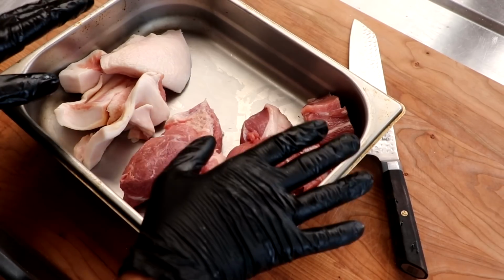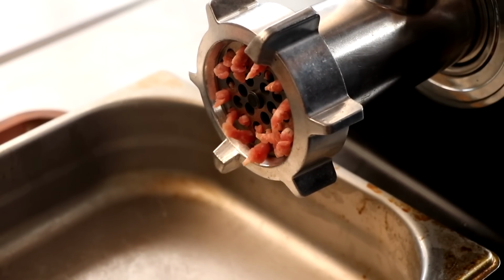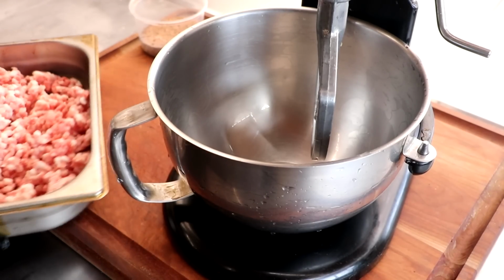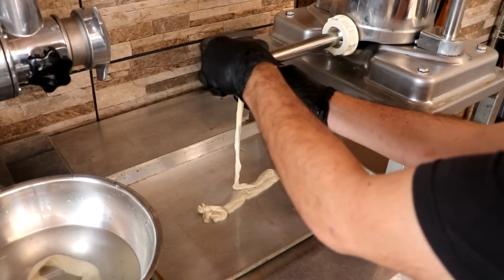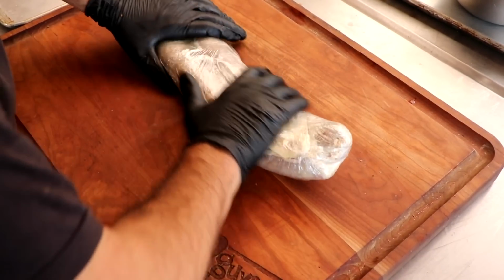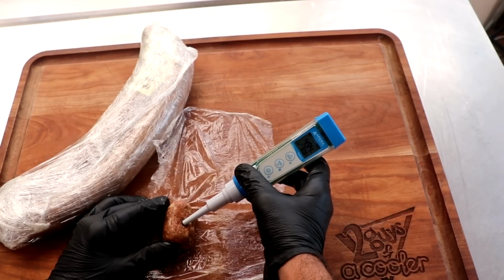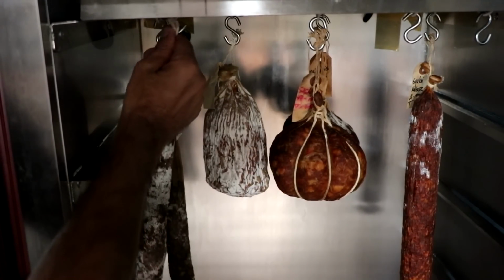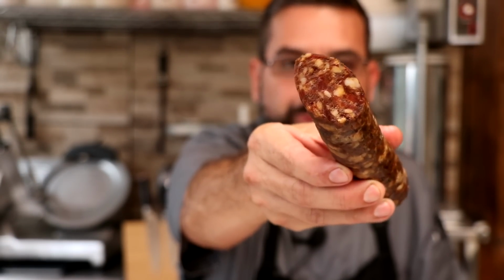Mexican Mole Salami | Celebrate Sausage S03E06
Today we are making a Mexican Mole Salami.  This salami was inspired by the Mole Salami from a Seattle Deli called Salumi

Amazon Shop

Eric